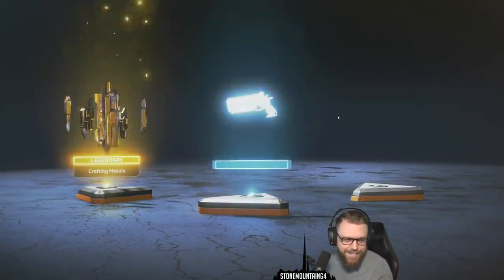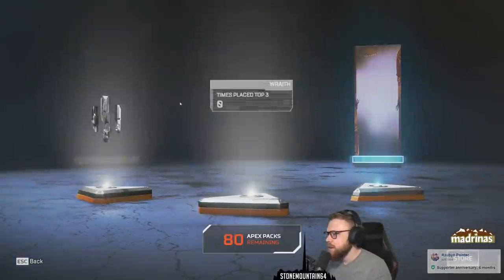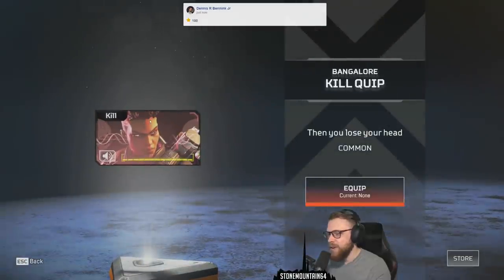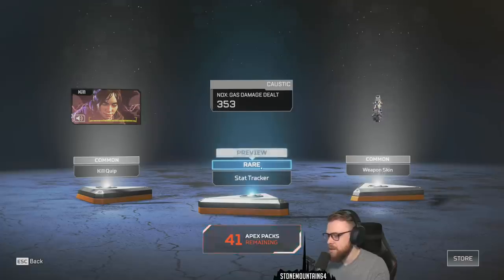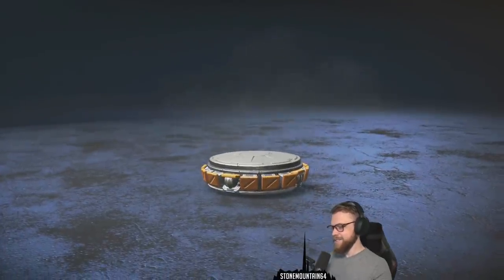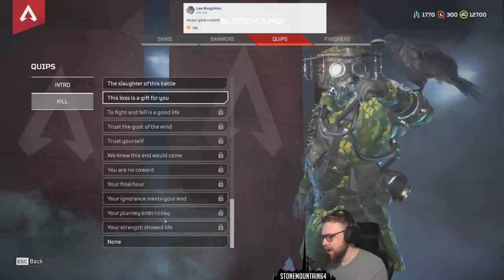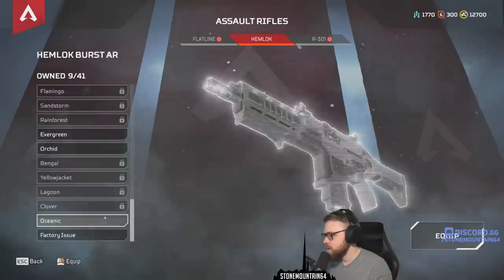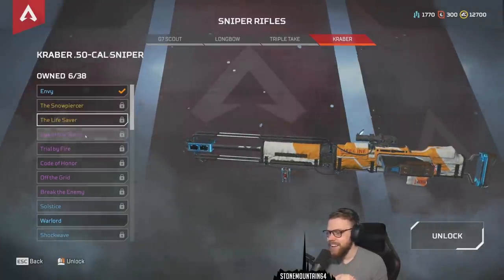100 Loot Crates - Apex Legends Cosmetics/Skins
Opening 100 Apex Legends loot crates!

StoneMountain64 is my gamertag and primary channel on Youtube and Facebook.